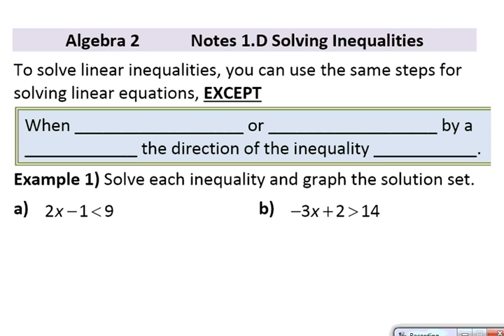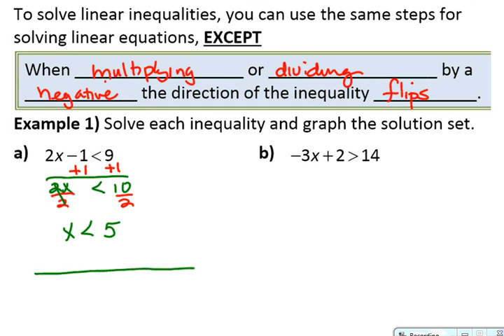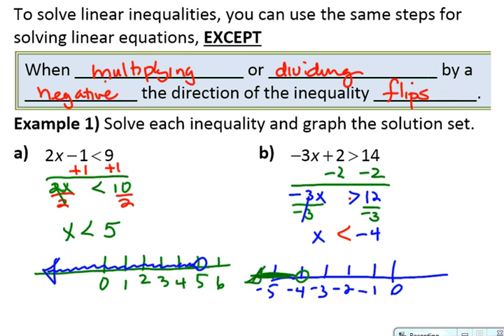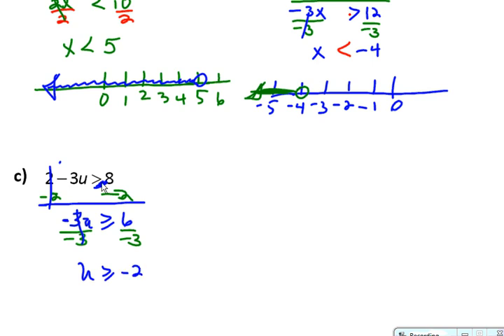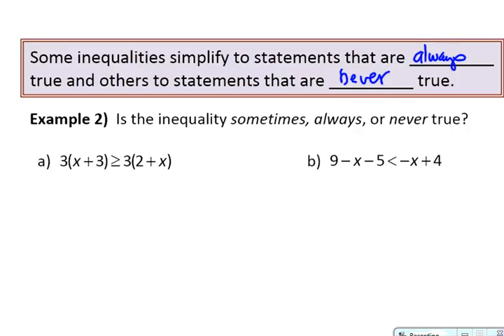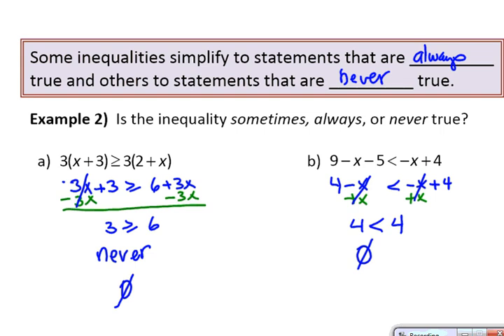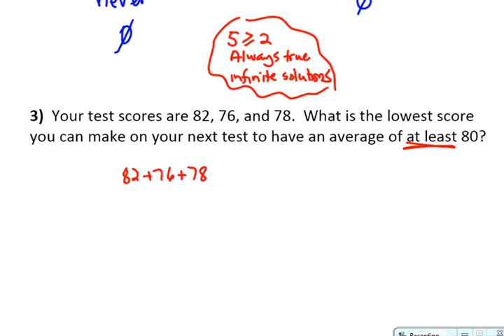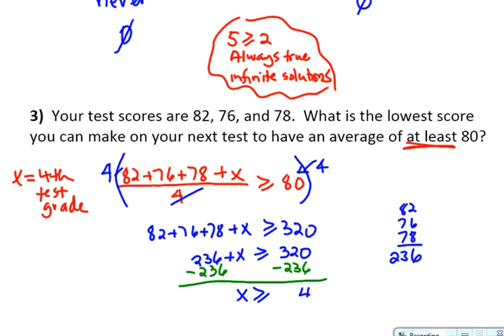A2 Notes 1 D Solving Inequalities